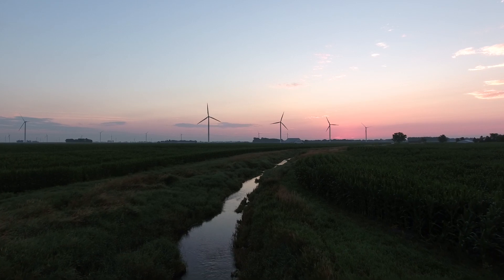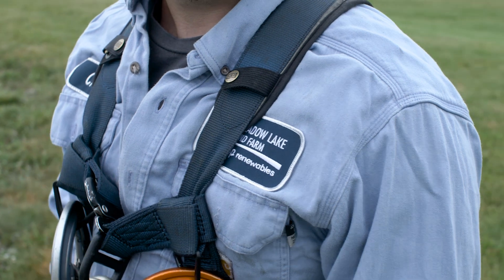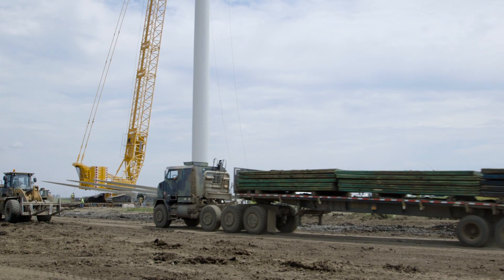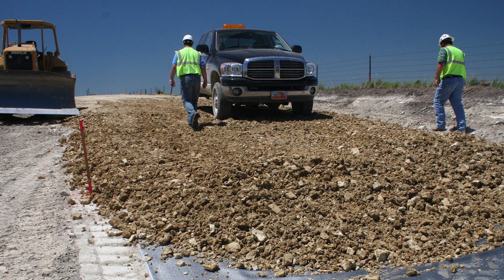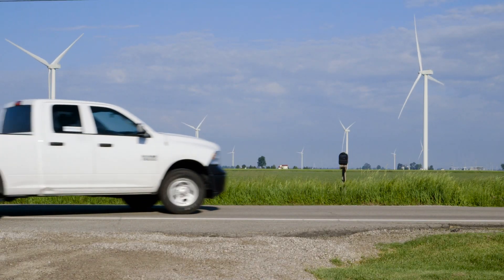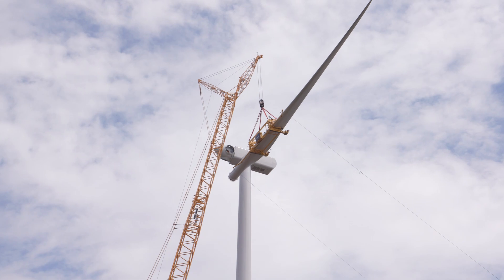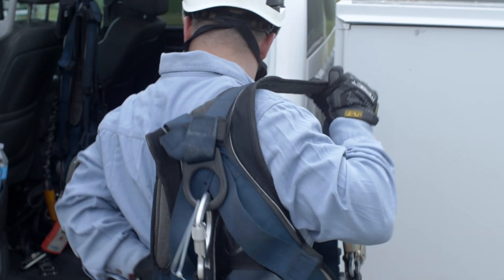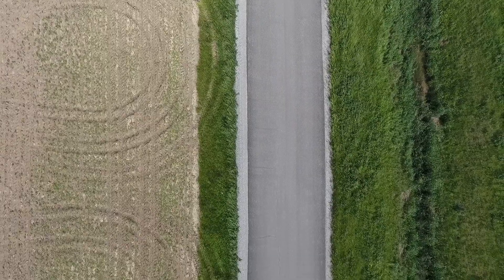Wind Farm Construction - EDP Renewables North America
When it comes to site construction, our motto is to “leave the land as good as or better than it was before.” From conducting initial surveys to building roads and installing the wind turbines, the experienced construction team at EDP Renewables North America knows how to get the job done while maintaining an open line of communication with local residents.

Take a look at our in-depth Construction video to find out how EDP Renewables North America approaches wind farm construction.